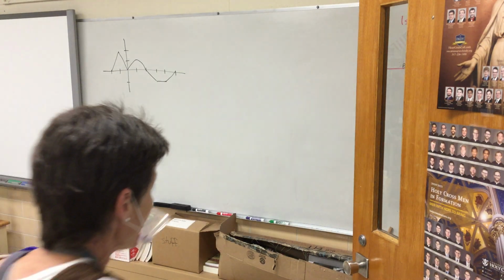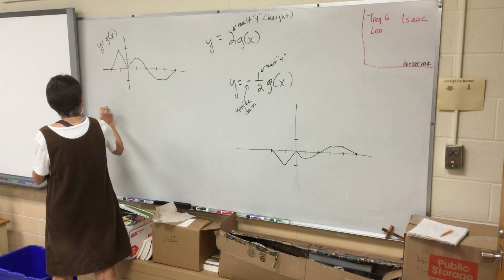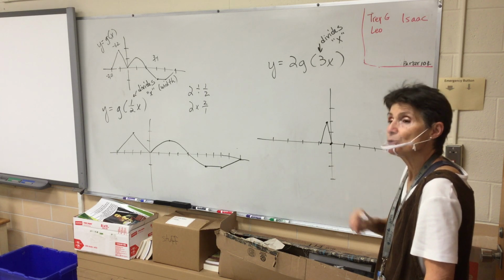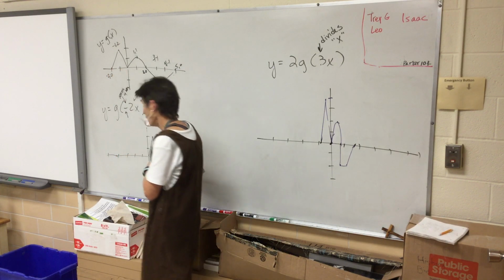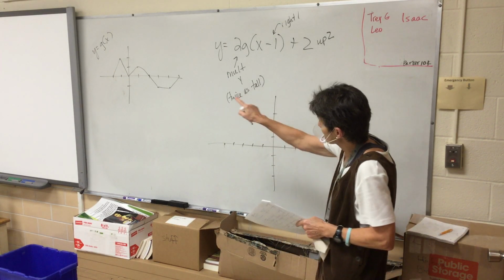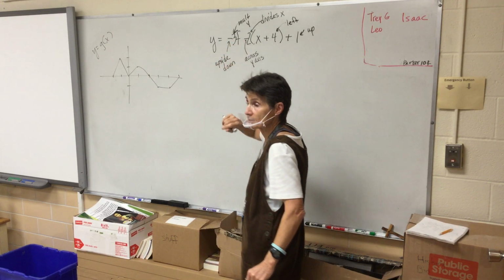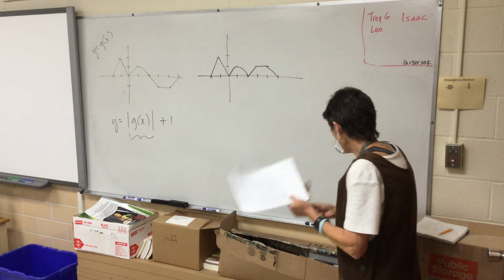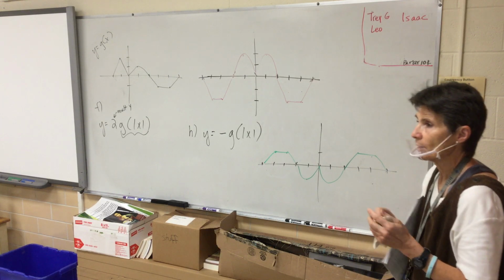Precal C Notes 1.6 #4, #5